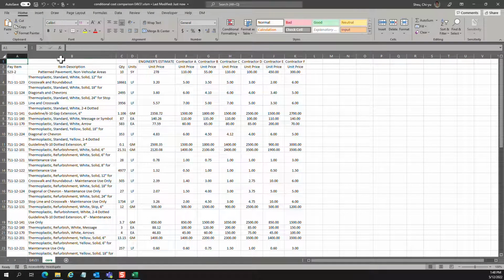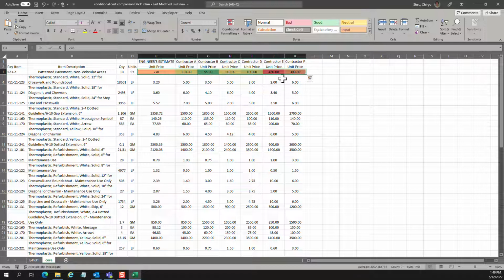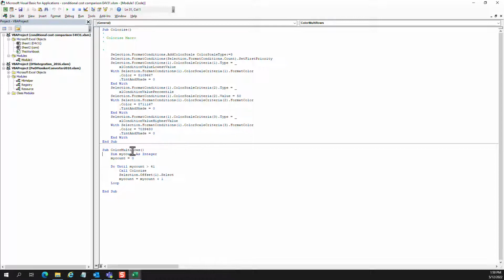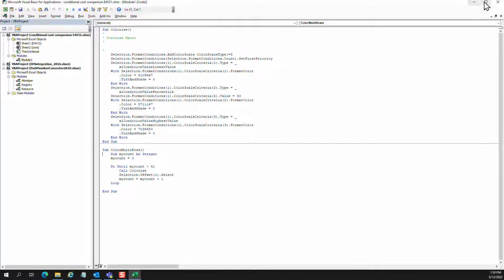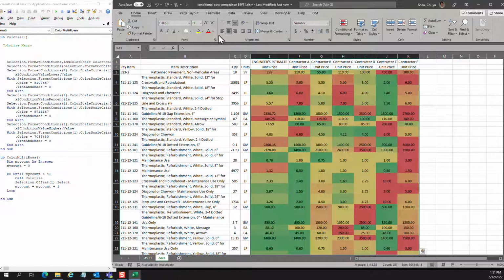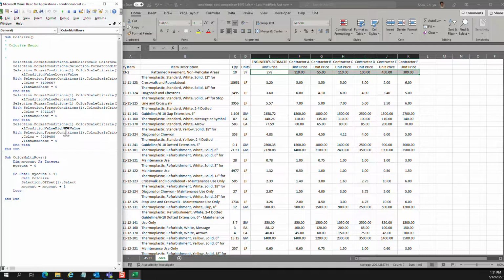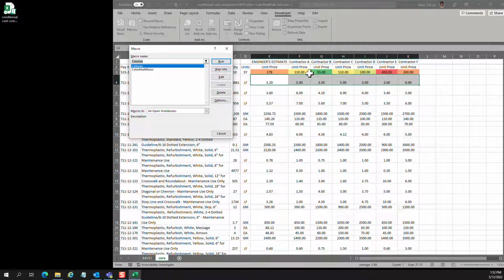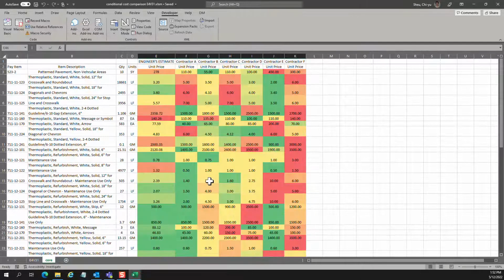Color code high price macro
Use the Conditional Formatting function along with VBA Macros to make the numbers on a table pop. I'll include the core file and Macro script at a future sitting.